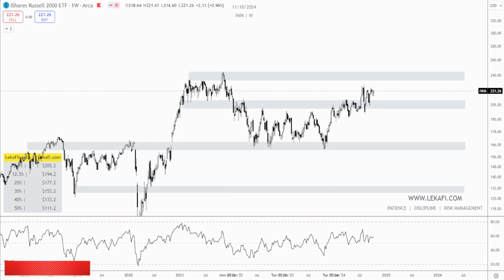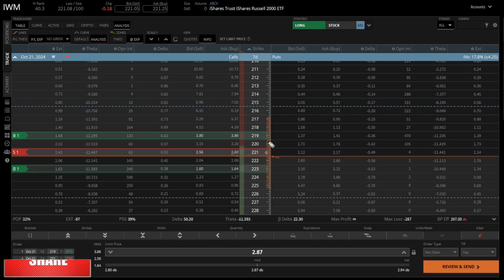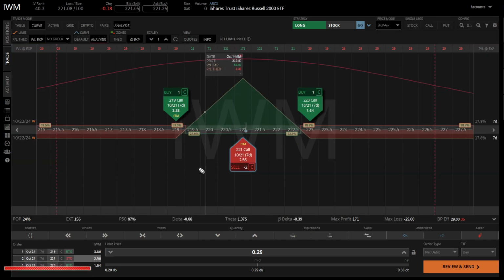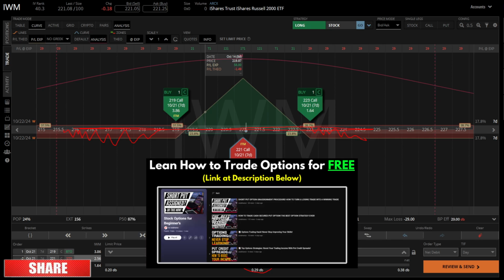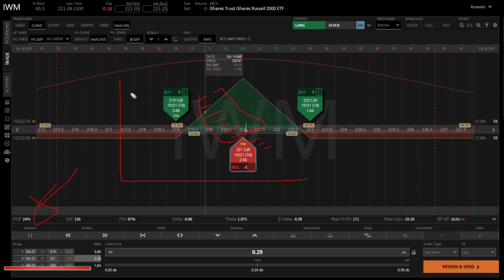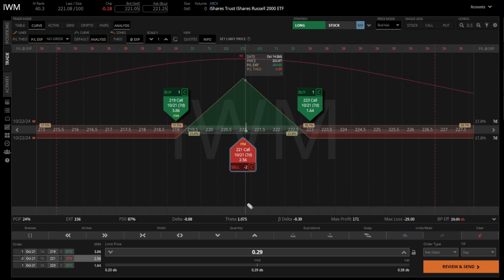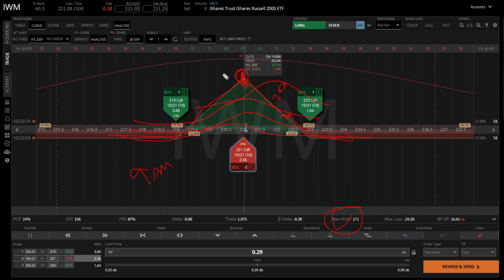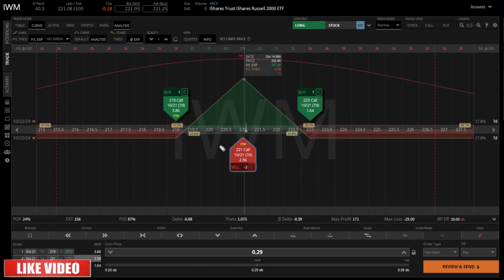How to 12X Your Money With This Simple and Affordable Options Strategy // Perfect for Small Accounts